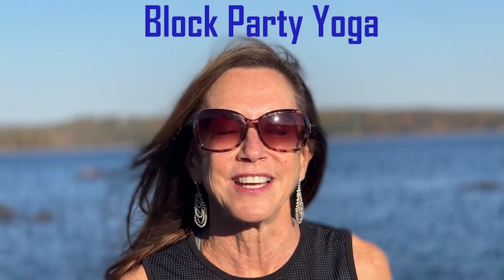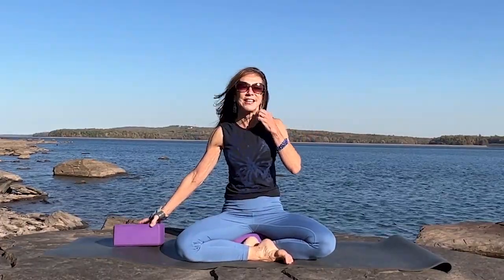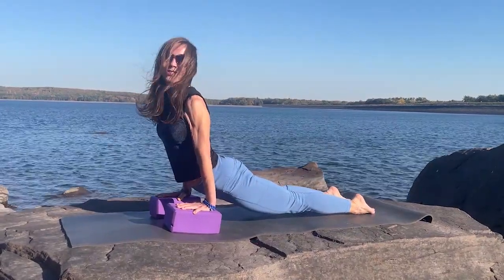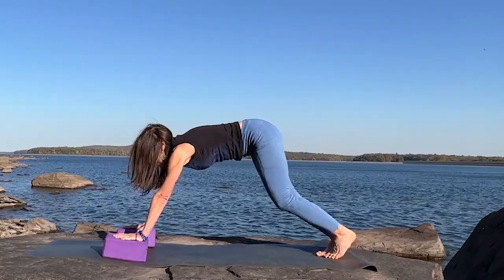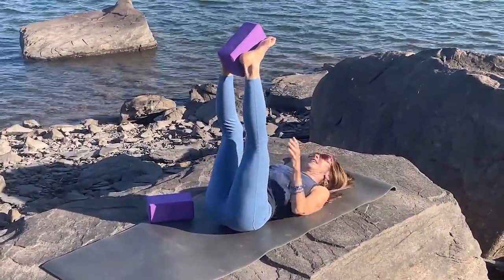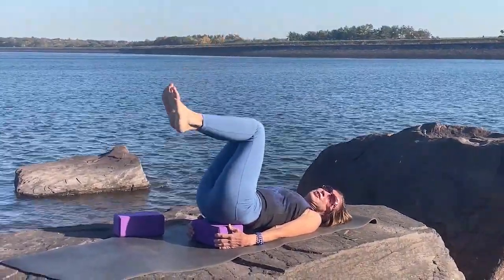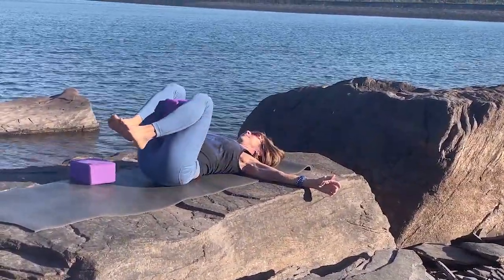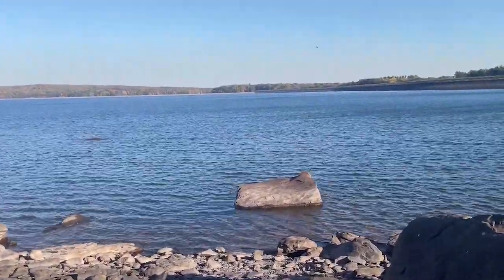Block Party Yoga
We start to party hard (work a bit) and end with more restorative asanas. BYOB, Bring Your Own Blocks! Having hiked Ashokan Reservoir, NY.